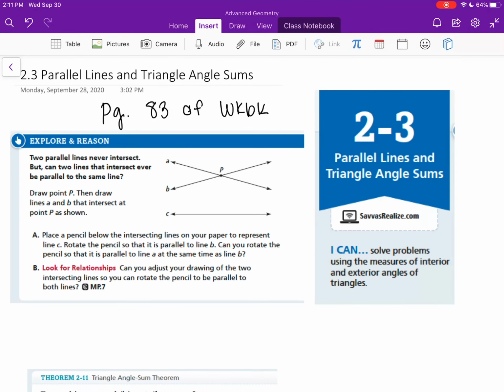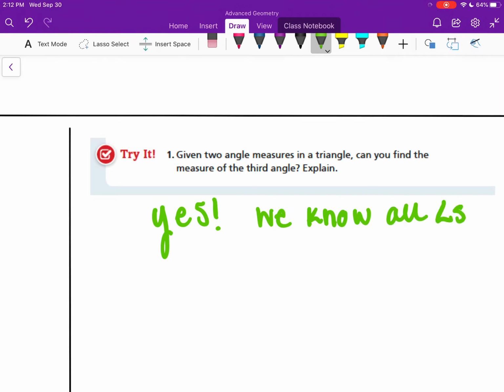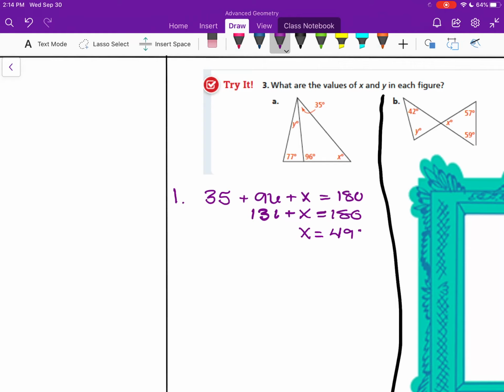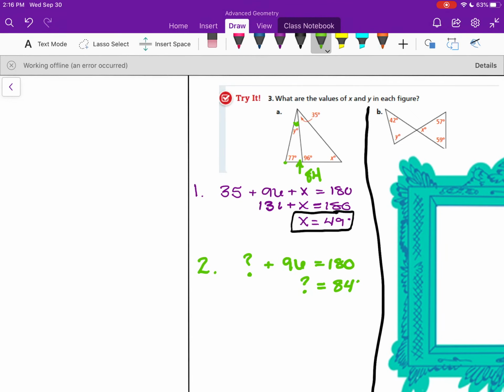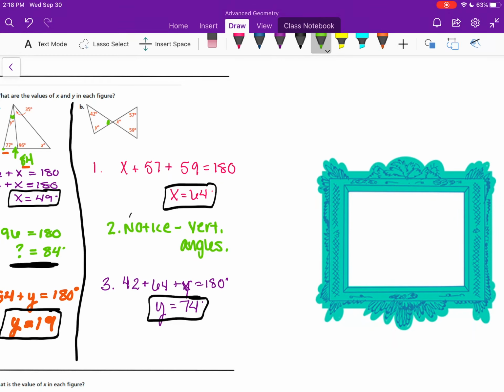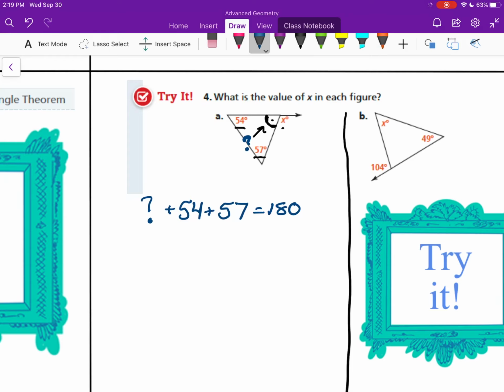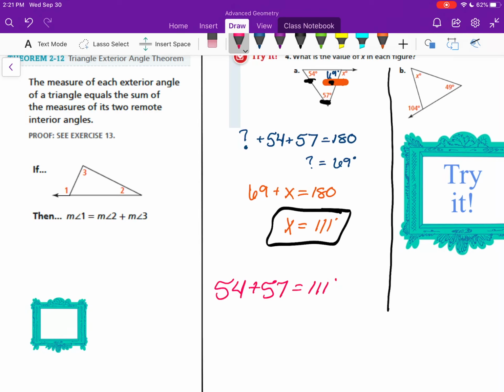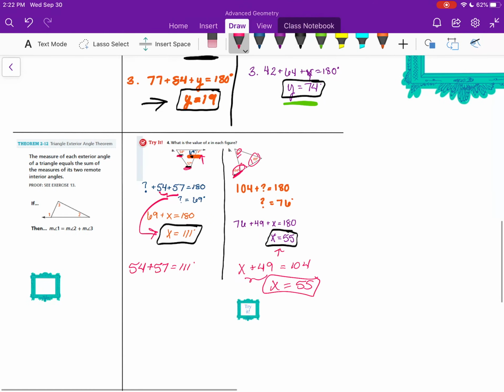2.3 Parallel Lines and Triangle Angle Sums